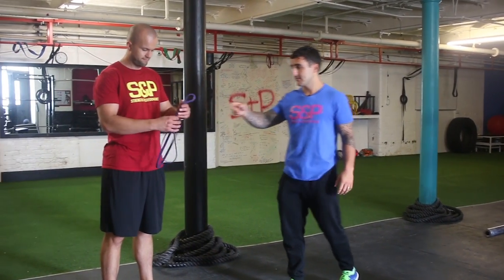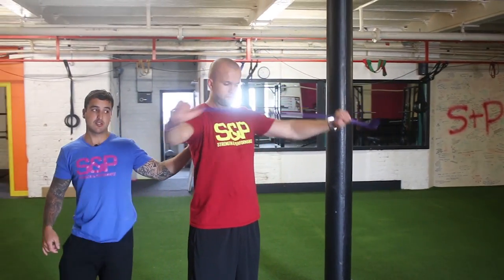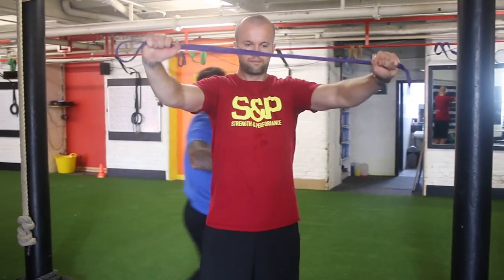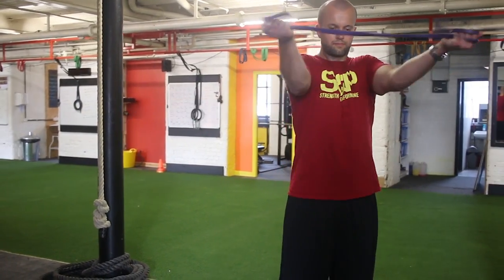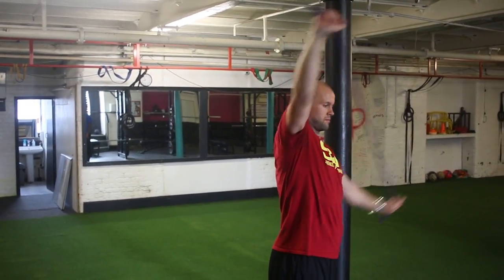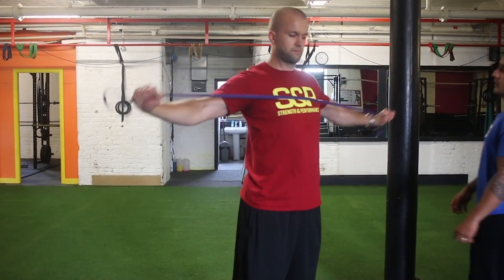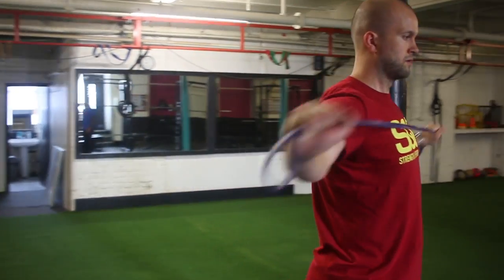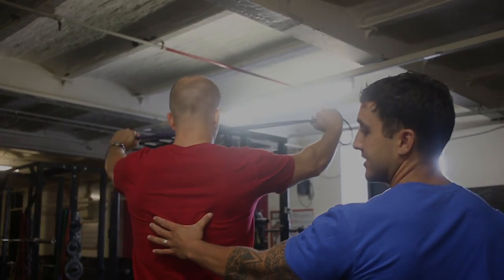BAND PULL APART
This video will talk you through how to do the Band Pullapart